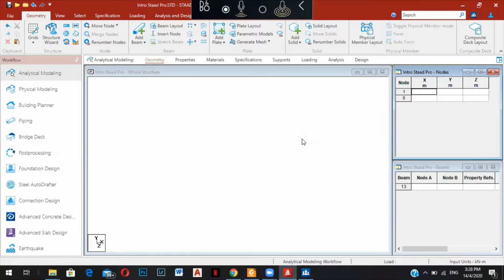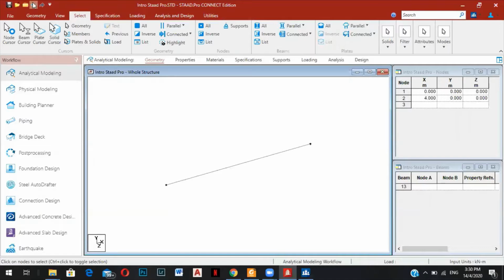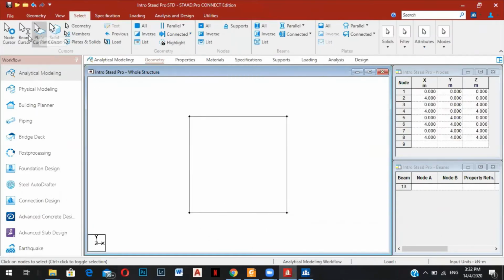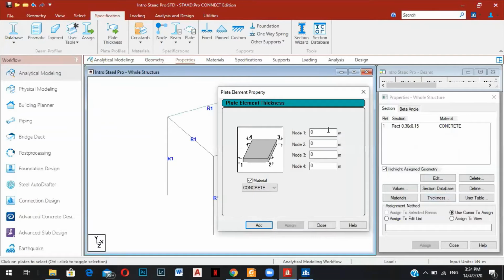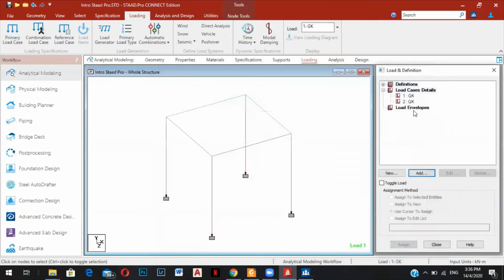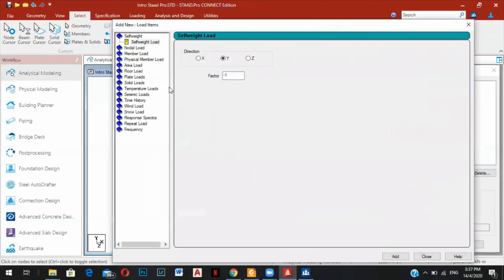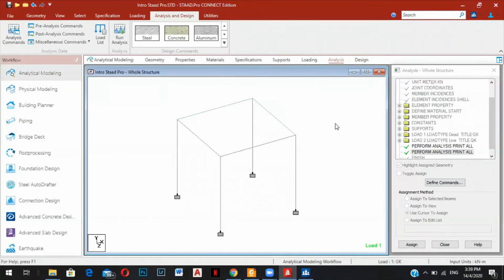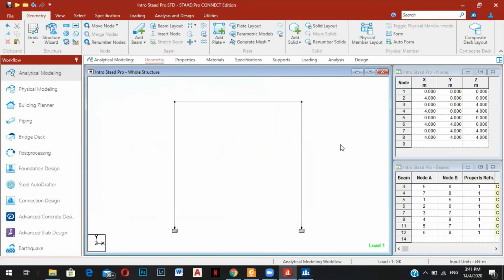Staadpro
Se Project